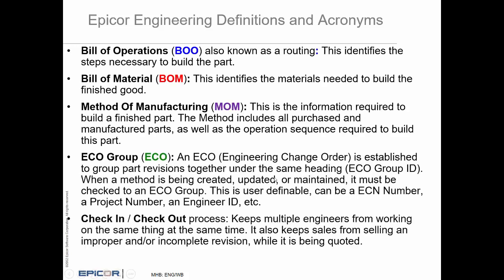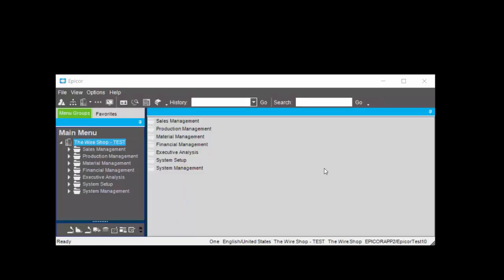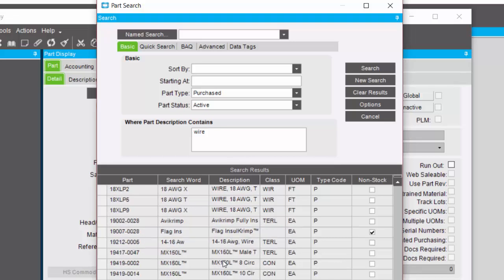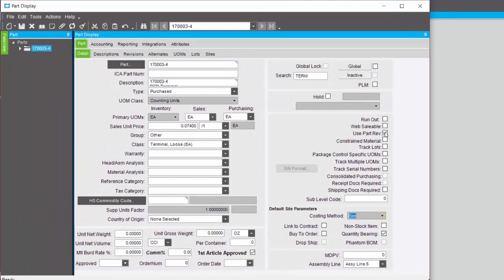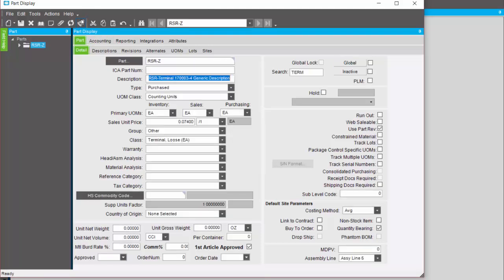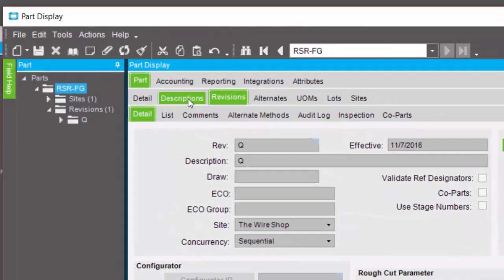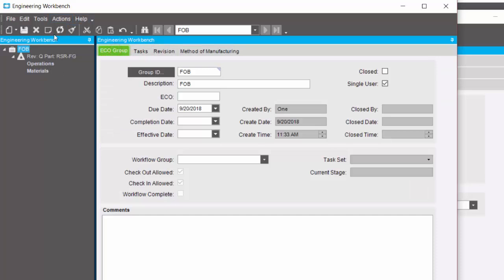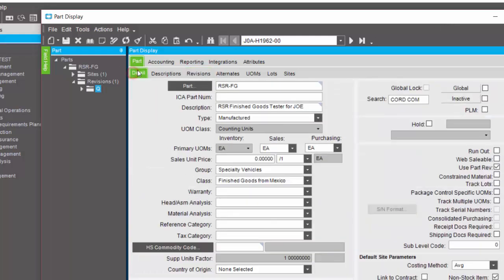Engineering 1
First Engineering Class @ Specialty